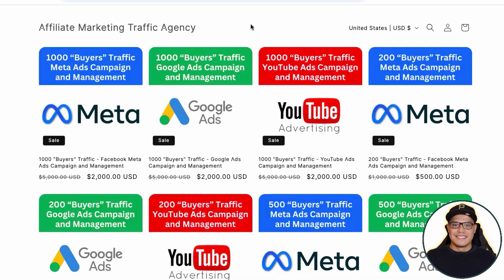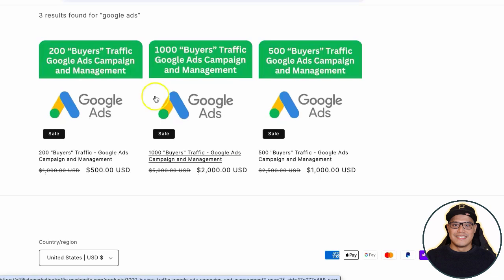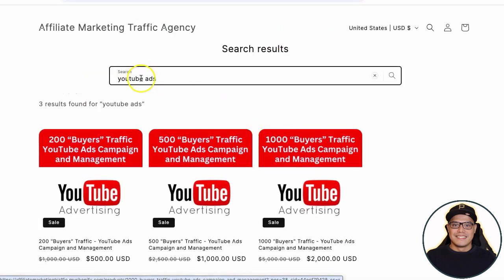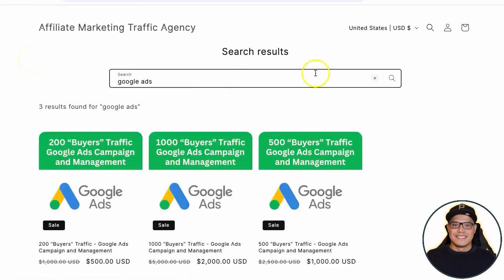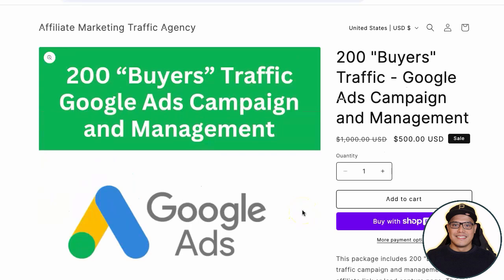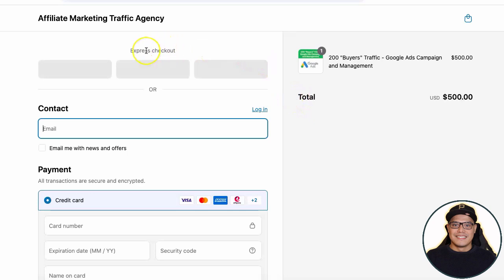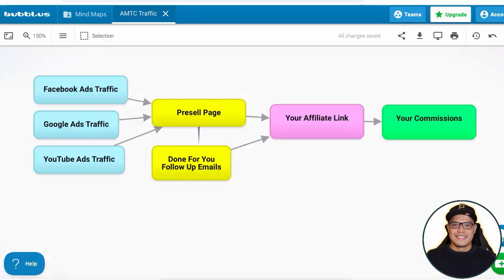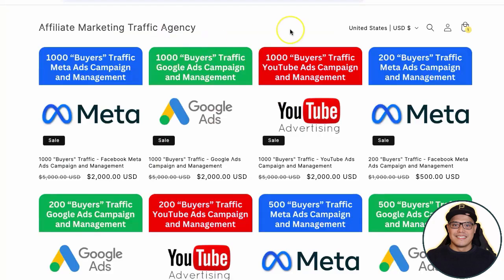Affiliate Marketing Traffic Agency | How To Promote Affiliate Links on Google, YouTube and Facebook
how to promote affiliate links on google, youtube and facebook - affiliate marketing traffic agency